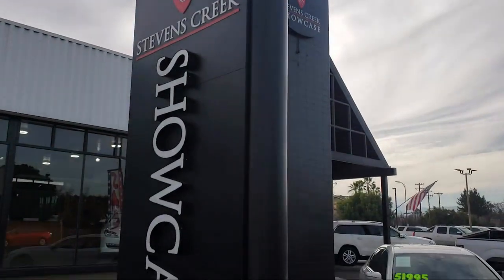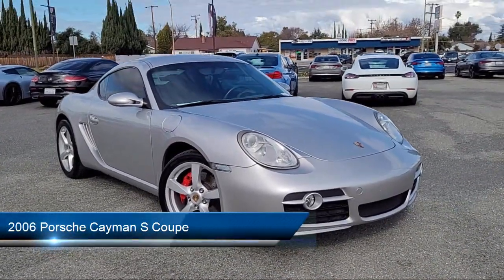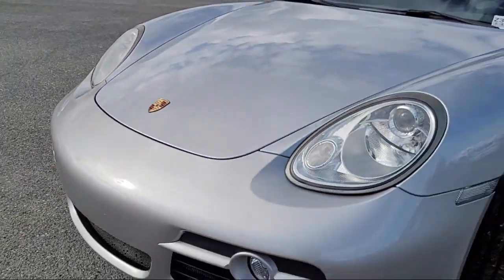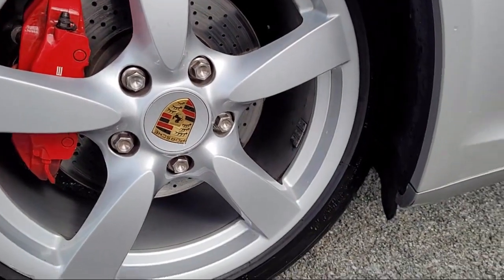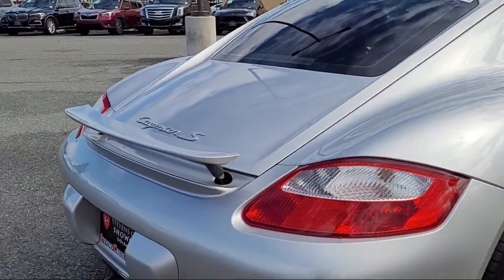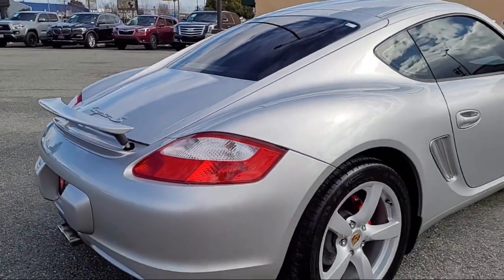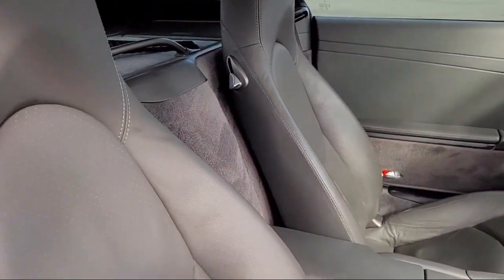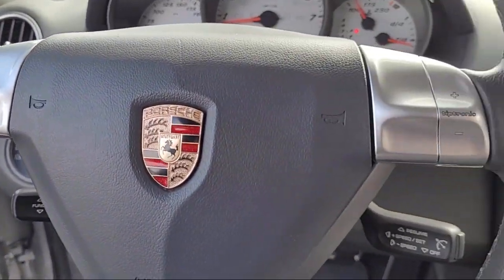2006 Porsche Cayman S Coupe San Jose Santa Clara Sunnyvale Campbell Palo Alto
2006 Porsche Cayman S Coupe Stock Number: Z3377 Vin:WP0AB29856U781697.